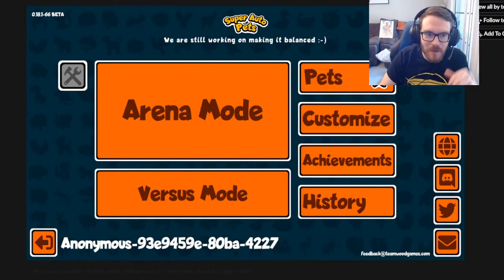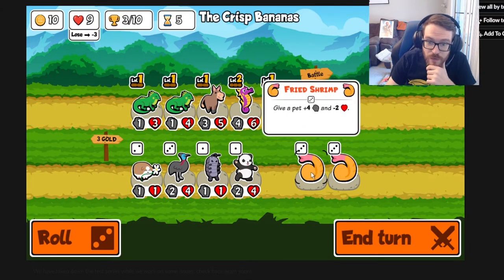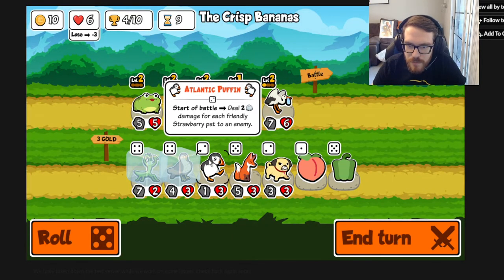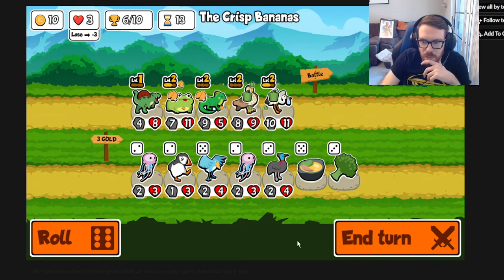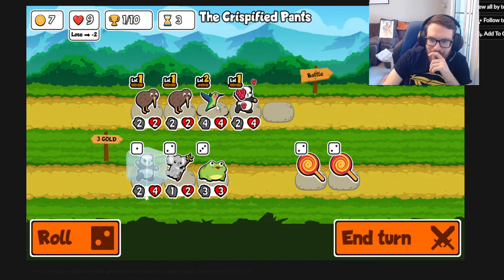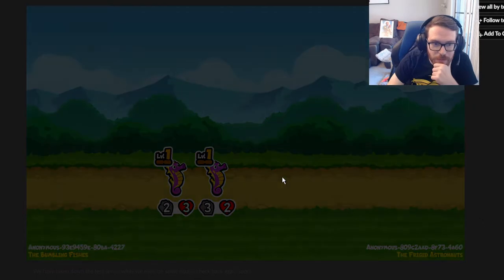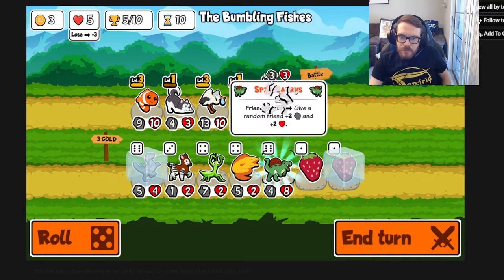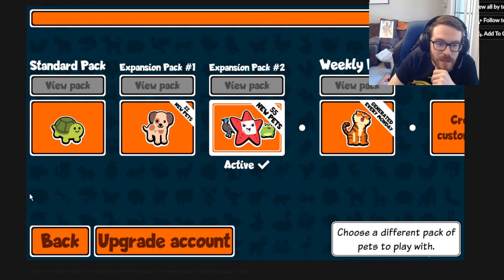55 New Pets in Super Auto Pets Pack #3!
In todays video we are trying out expansion pack #3 in the Super Auto Pets test server!